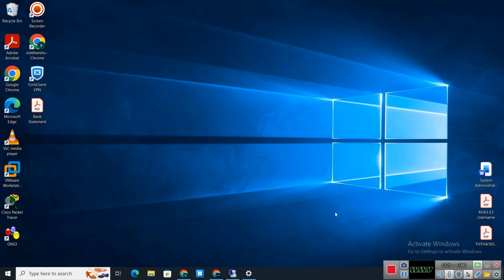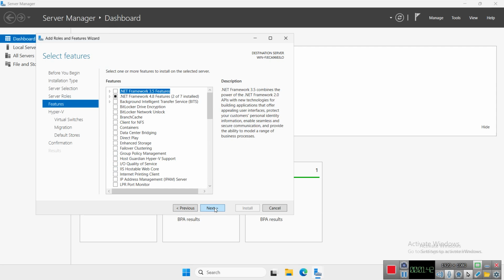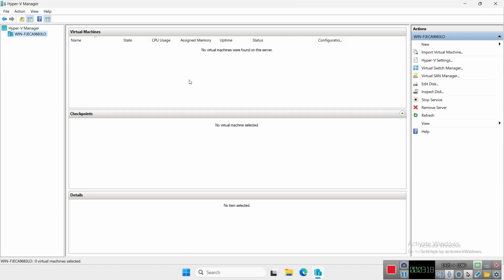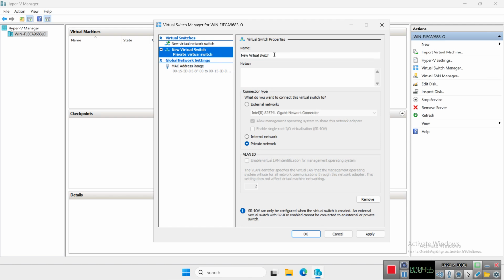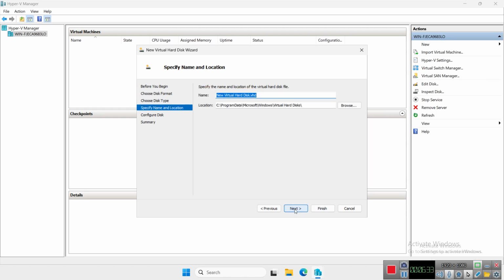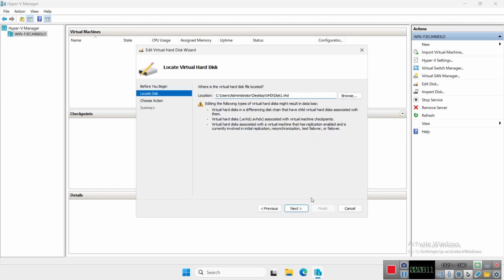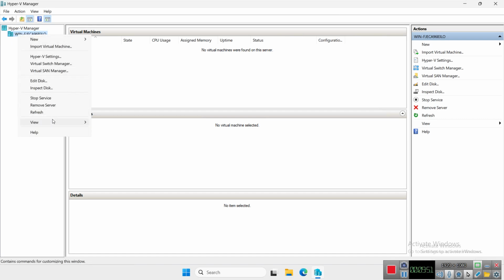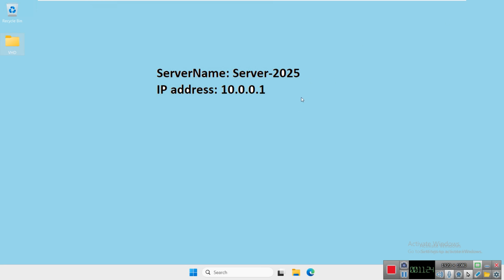Install Hyper-V on Windows Server 2025 & Explore Hyper-V Manager | Step-by-Step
In this video, we walk you through the installation of Microsoft Hyper-V on Windows Server 2025 and provide a complete overview of Hyper-V Manager.

This tutorial is designed for beginners as well as system administrators who want to understand how to correctly install Hyper-V and confidently navigate the Hyper-V Manager interface used in real-world datacenter environments.

✔ Installing Hyper-V role on Windows Server 2025
✔ Required roles and features for Hyper-V
✔ Post-installation verification
✔ Introduction to Hyper-V Manager
✔ Navigating Hyper-V Manager console
✔ Overview of Virtual Machines, Virtual Switches & Settings
✔ Best practices for new Hyper-V admins

IT Beginners & Freshers

Hyper-V & Virtualization Learners

System & Infrastructure Engineers

Datacenter & Cloud Aspirants

🚀 Why Learn with Netexpertz?

At Netexpertz, we provide practical, job-oriented IT training with real-world lab demonstrations.

Hyper-V | SCVMM | Windows Server | Azure | Networking